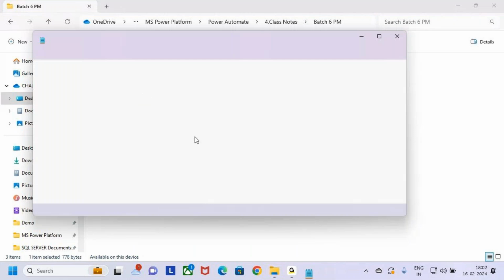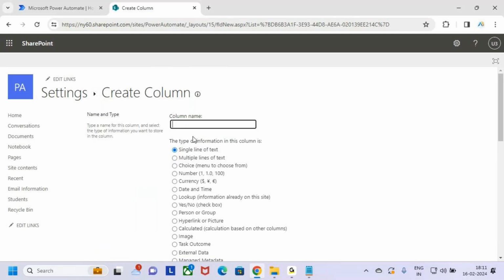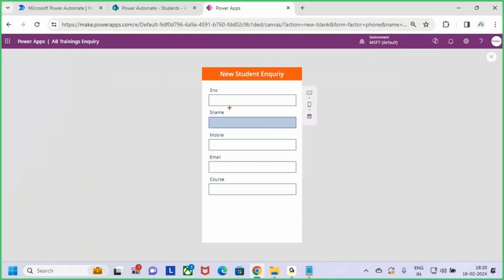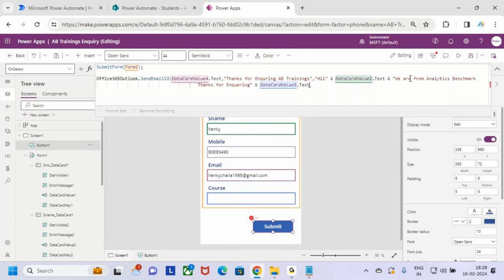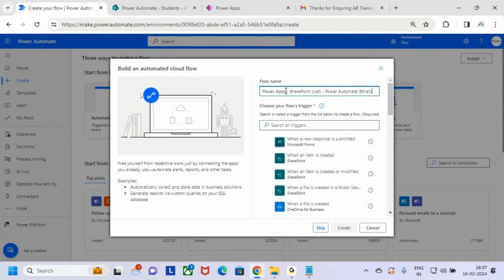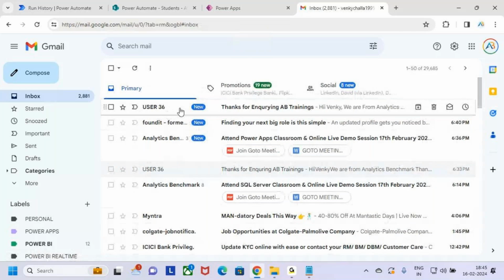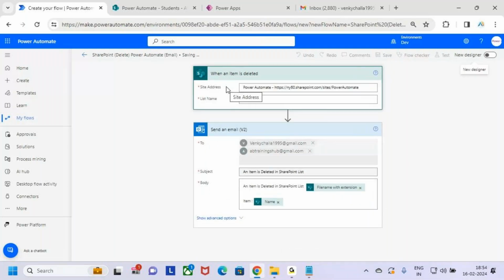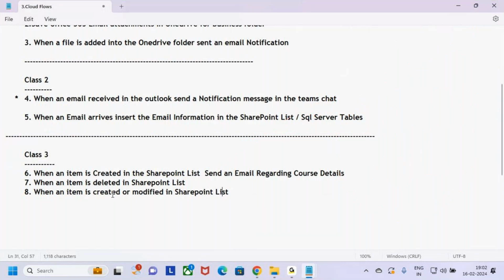5 Automated Cloud Flows Class 2